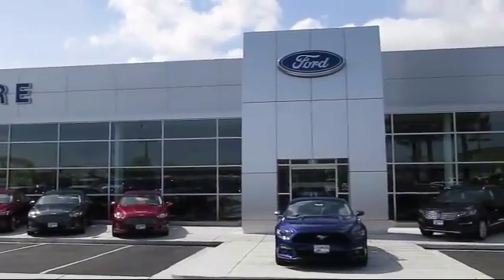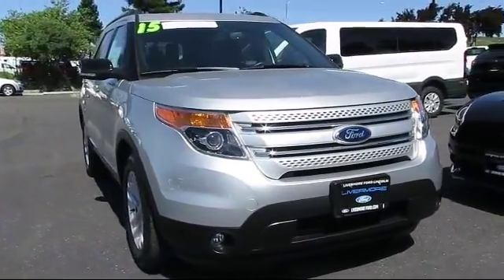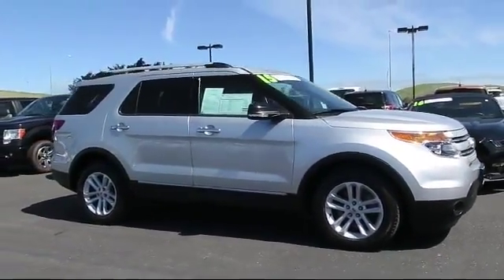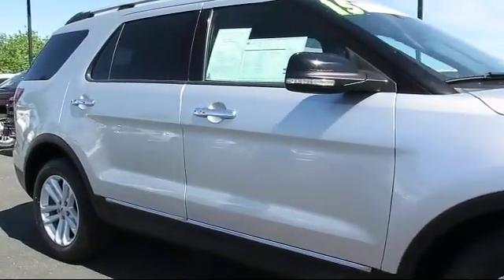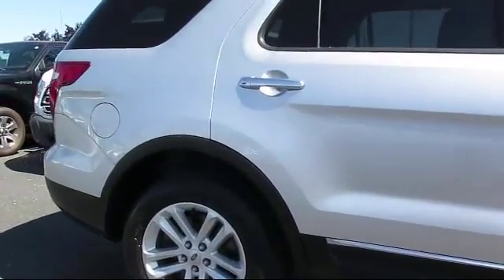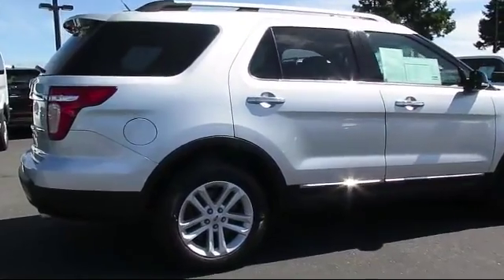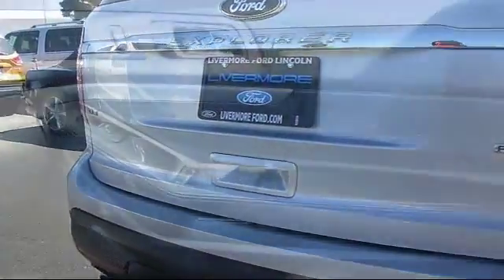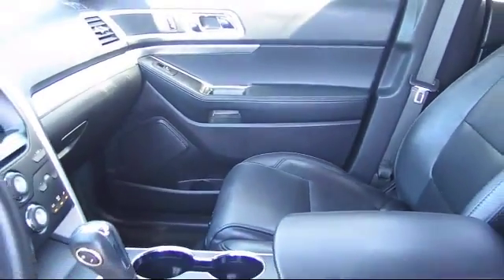2015 Ford Explorer Sport Utility XLT Livermore Dublin Concord Walnut Creek Tracy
2015 Ford Explorer Sport Utility XLT Stock Number: PR6712 Vin:1FM5K7D84FGC53343.

Livermore Ford
2266 Kittyhawk Road